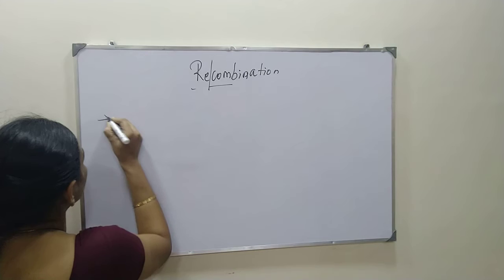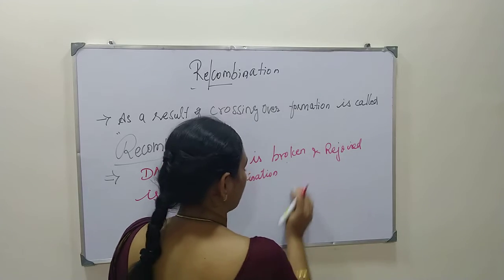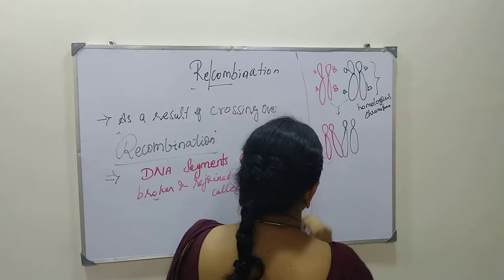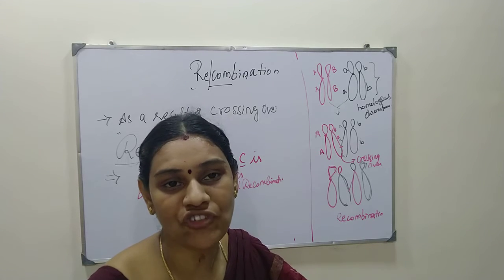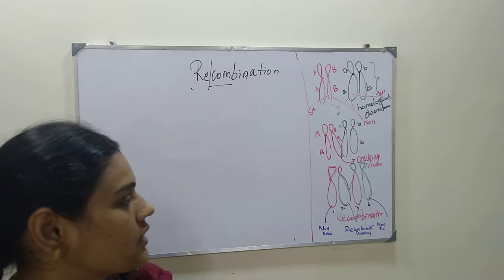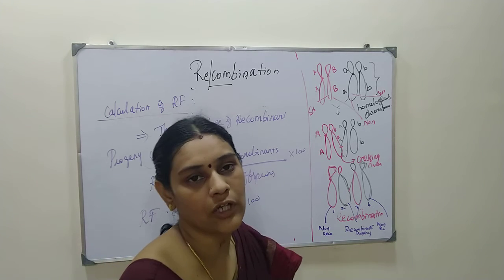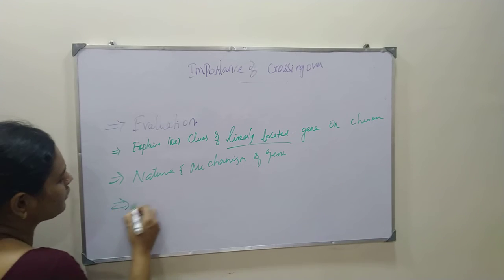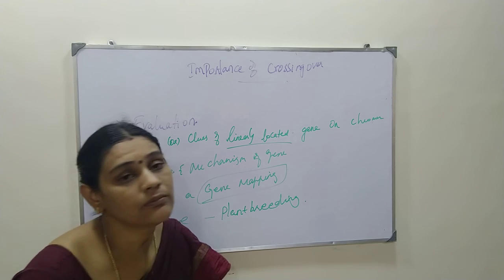Recombination - 12th biology